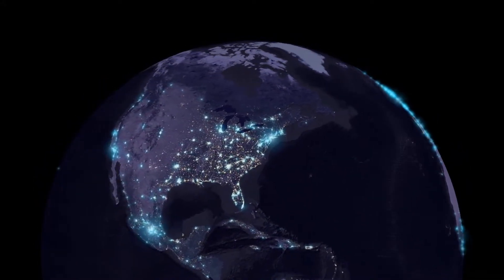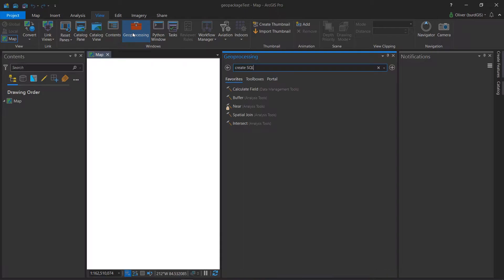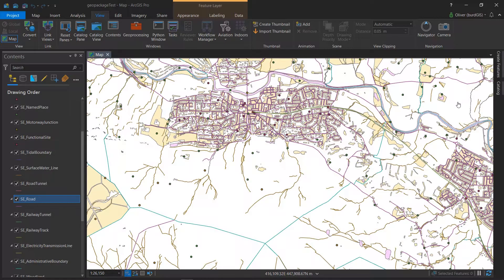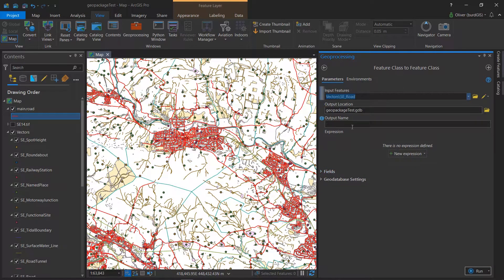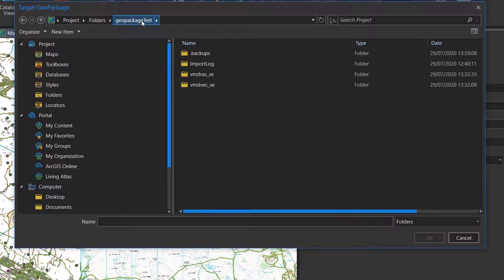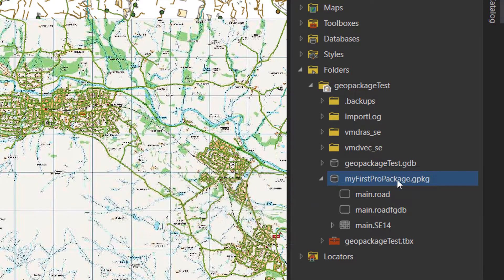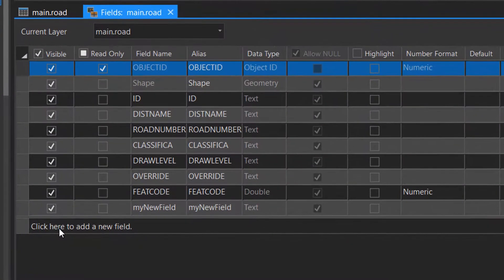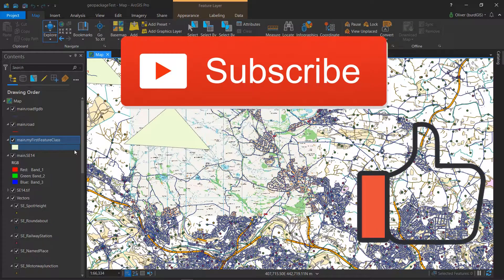Geopackages in ArcGIS Pro 2.6 | burdGIS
ArcGIS Pro 2.6 has better support for geopackages and in this video I take a look at some of the functionality.

00:00 Start
01:18 Create a gpkg
02:35 Add .shp to .gpkg
04:14 Copy and paste (gdb to gpkg and vice versa)
04:59 Add raster
06:24 Create gpkg layer
07:03 Editing (create features)
07:30 Editing (attribute table)